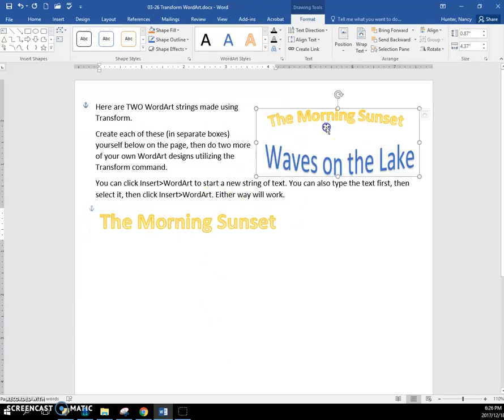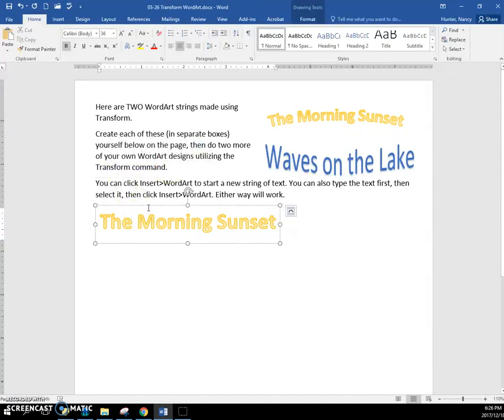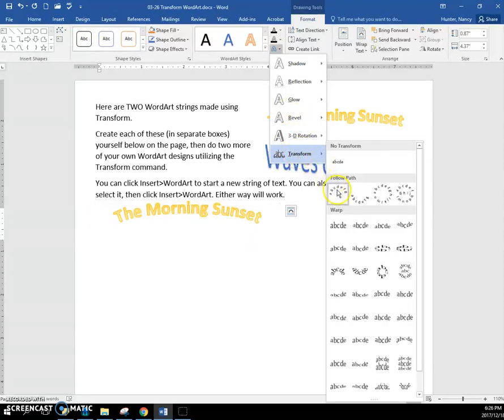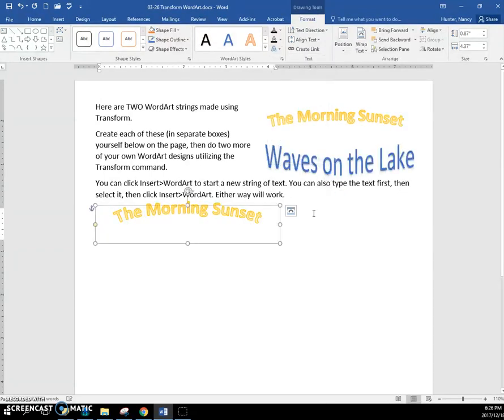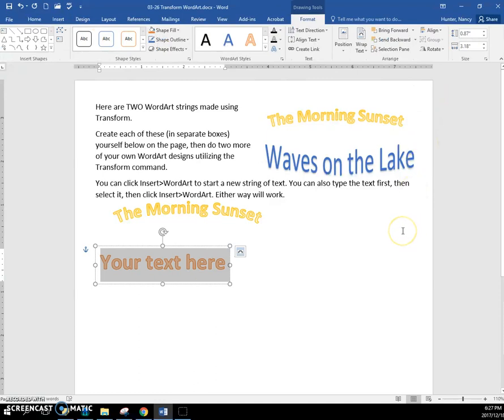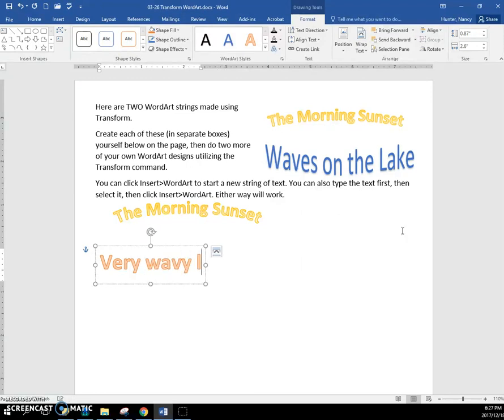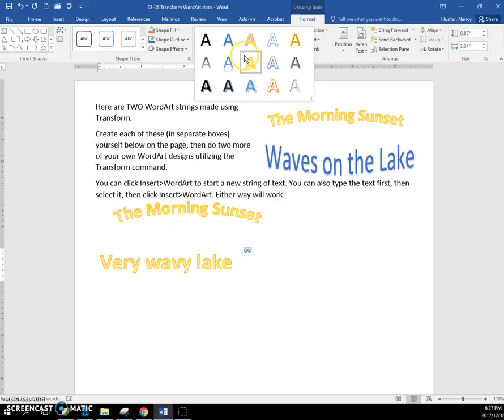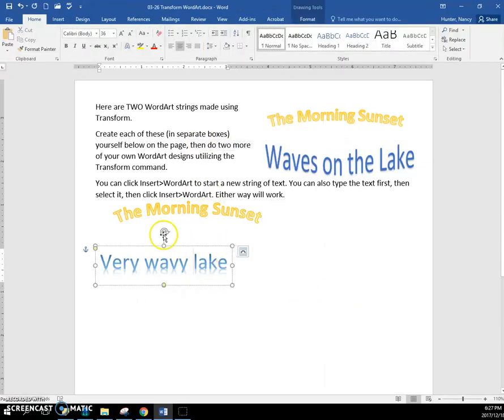03 26 Transform WordArt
Transform command to change WordArt.